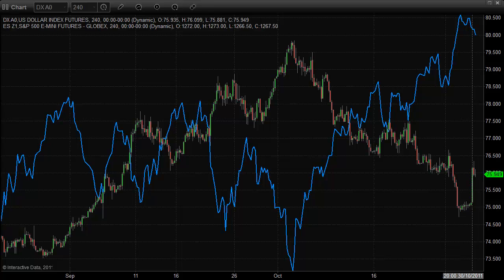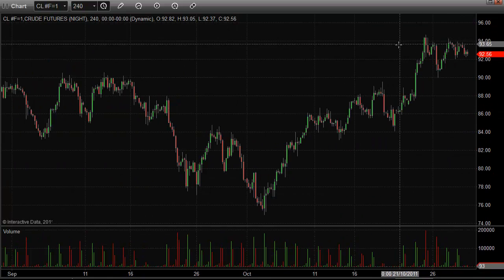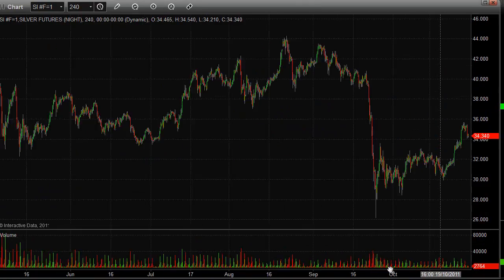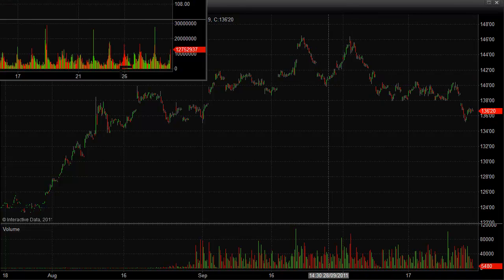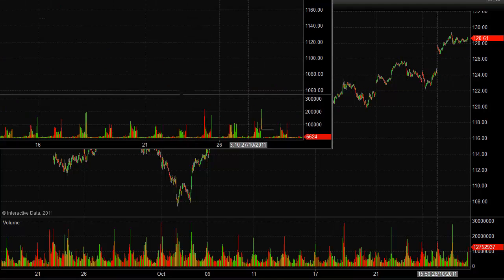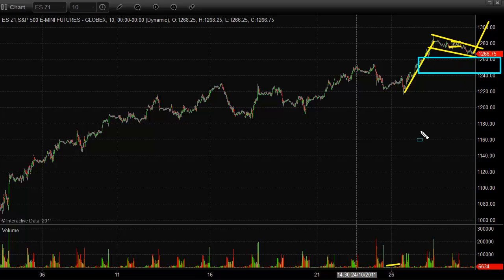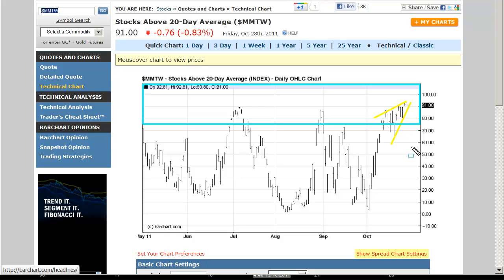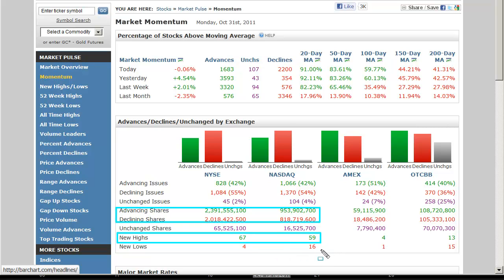Gold, Silver, Stocks about to Pullback and Bonds will Rise This Week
- Gold, Silver, Dollar, Bonds, Oil and Stock ETF Trading Alert Service.

Learn to spot trends and reversals with Chris Vermeulen's simple low risk trading strategy.